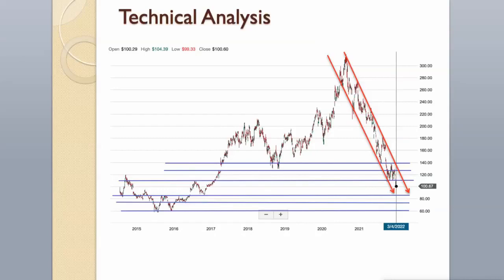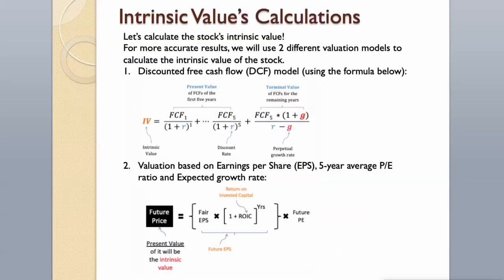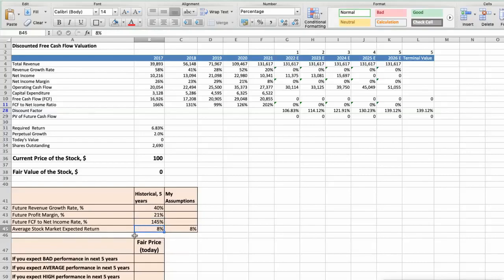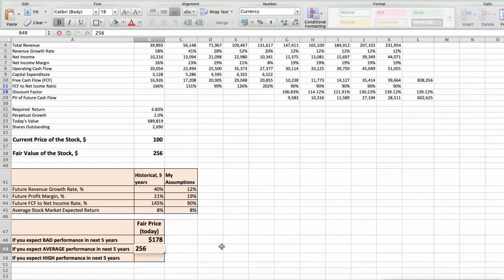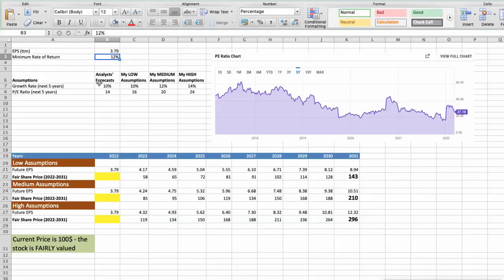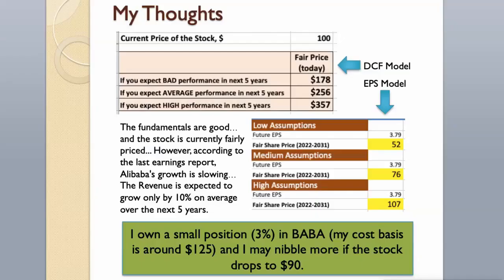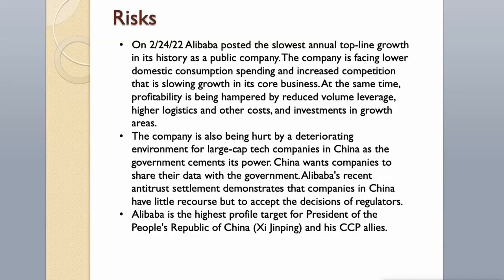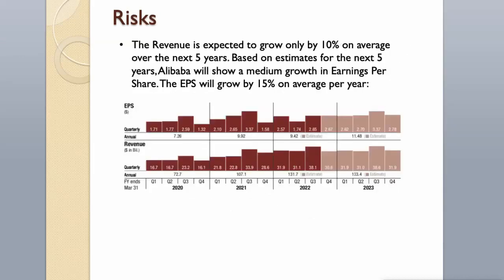Alibaba Group (BABA) Stock Analysis and Intrinsic Value | Buy Now or Wait?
Alibaba Group (BABA) Stock Analysis. This video will provide an updated analysis of Alibaba's business, technical analysis and 2 different valuations of the stock using Discounted Cash Flow (DCF) model and EPS multiples model. The intrinsic value of a stock is its true value (fair price). In this video we will also assess the main strengths and risks of the company, as well as Wall Street's predictions and forecast for 2022.

Alibaba Group is one of the world’s largest online and mobile commerce companies. It operates its marketplaces as a platform for third parties, and does not engage in direct sales, compete with partner merchants or hold inventory. Alibaba is connecting buyers and sellers and making it possible for them to do business anytime and anywhere. AliExpress is an online retail service based in China and owned by the Alibaba Group.